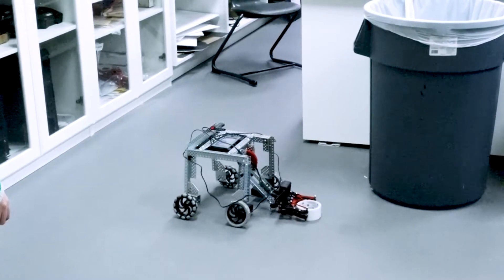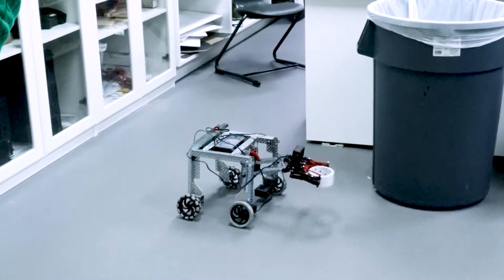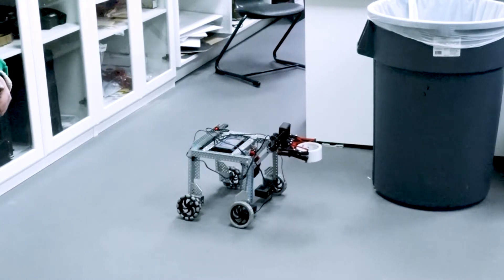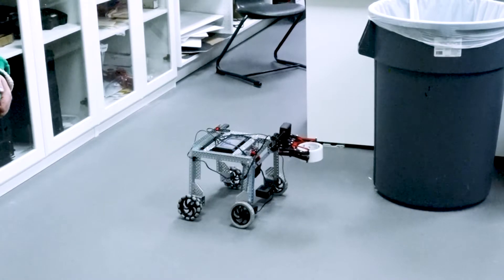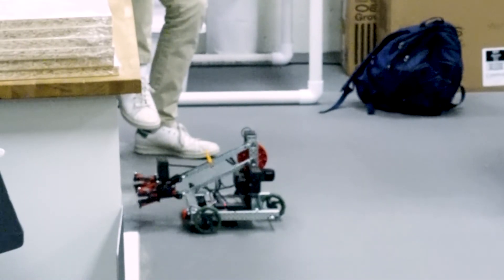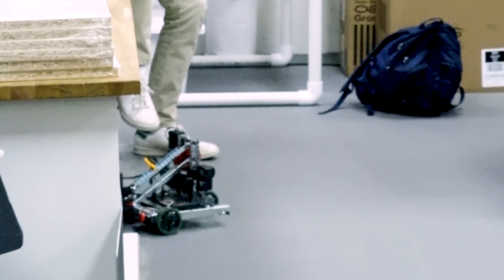Robotics at Valor Christian High School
Robots are taking over in the STEM class, and Valor has some big projects you will find interesting. Thank you to the Robotics class for letting us interview them.